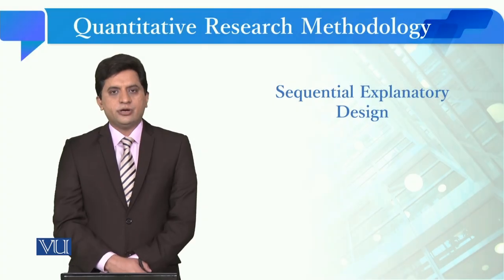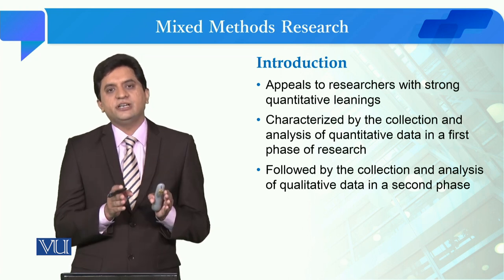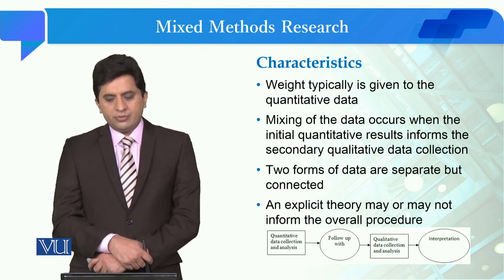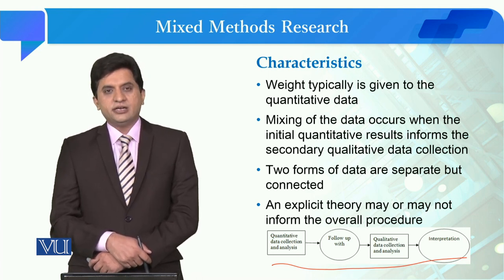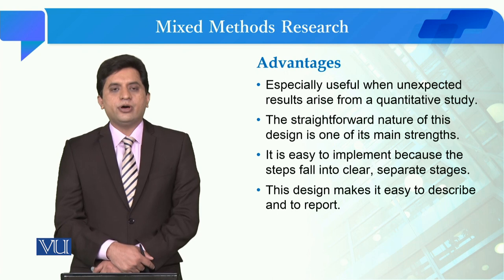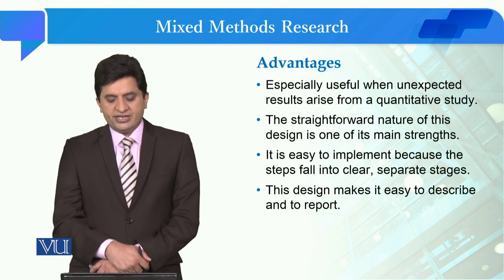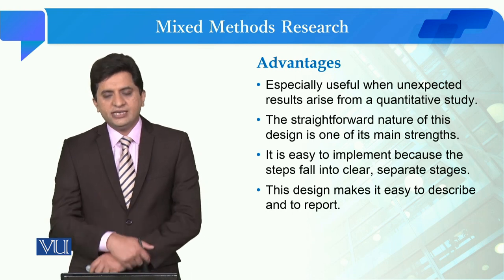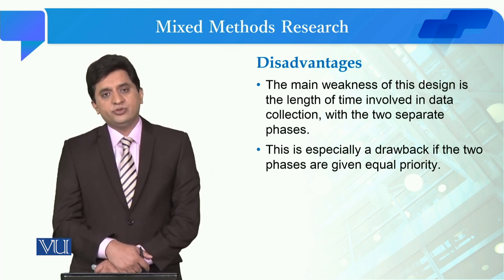Sequential Explanatory Design | Quantitative Research Methodology | SOC509_Topic148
Topic148: Sequential Explanatory Design,
By Dr. Qaisar Khalid Mahmood